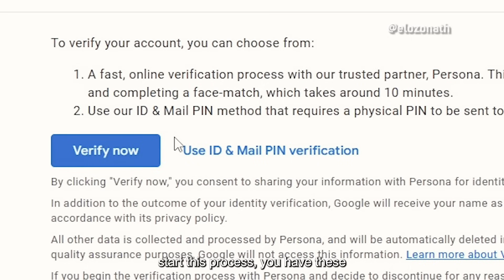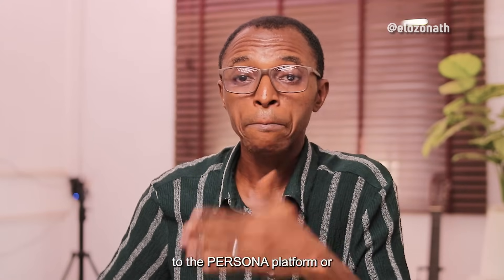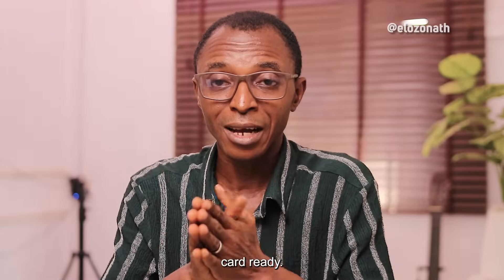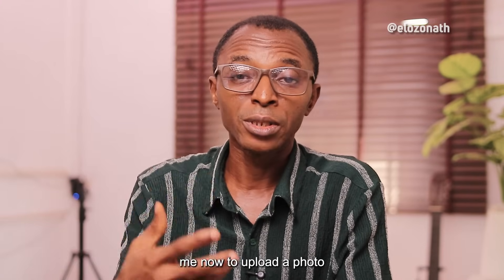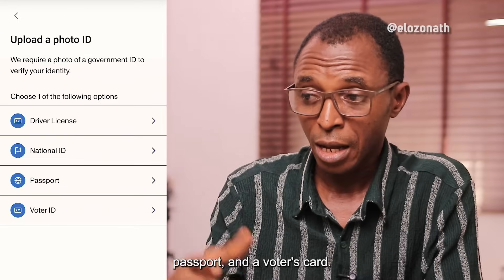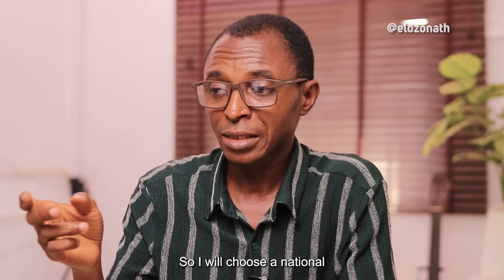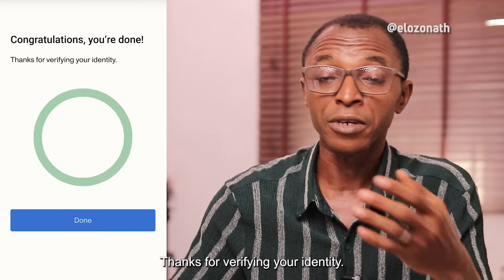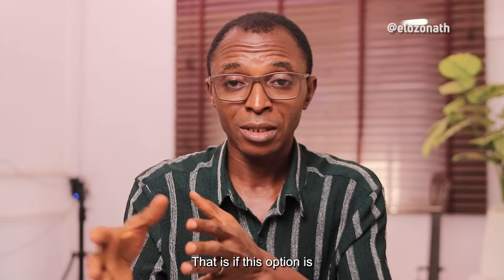NEW YouTube AdSense Online Verification Update (Verify in 2 Minutes)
How to verify a Google AdSense account online in 2 minutes. A Step-By-Step Guide

Special thanks to @GlinaArtistic